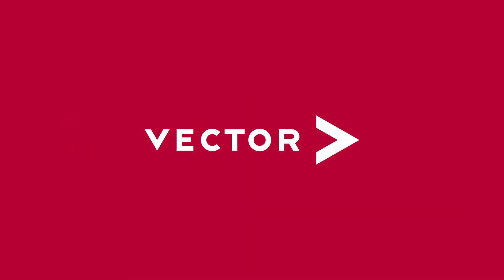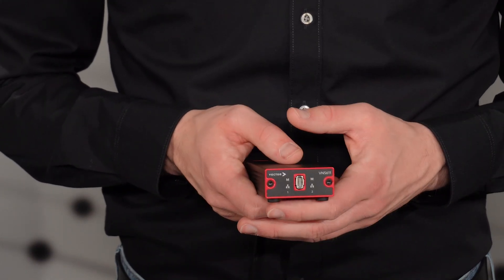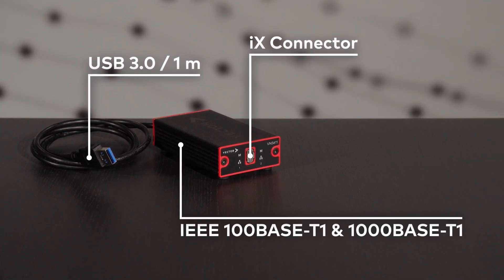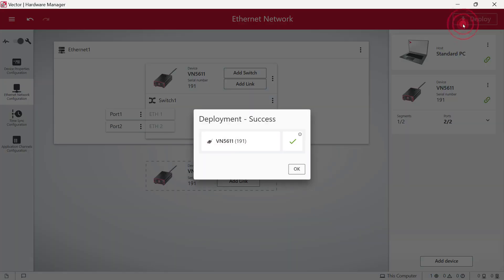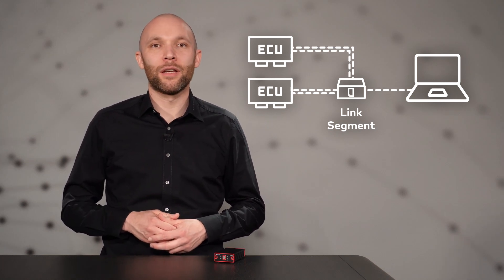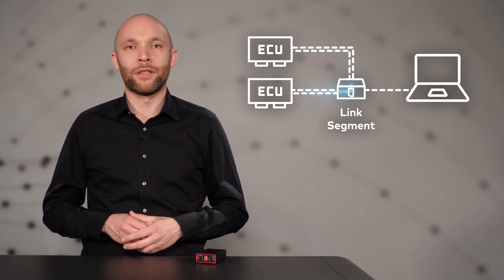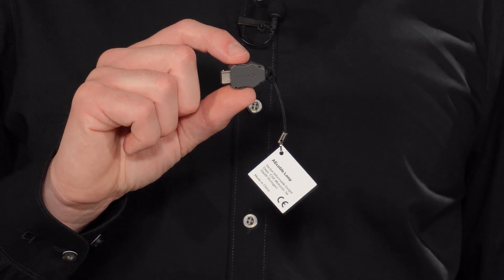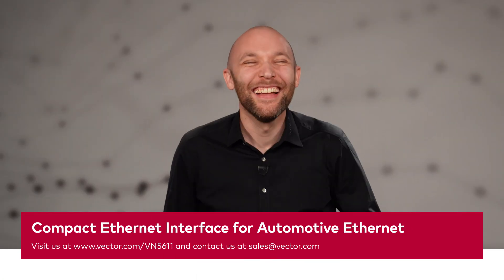Compact Ethernet Interface for Automotive Ethernet | VN5611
In this video, you will get to know the VN5611 and find out why it is the perfect partner for portable use.